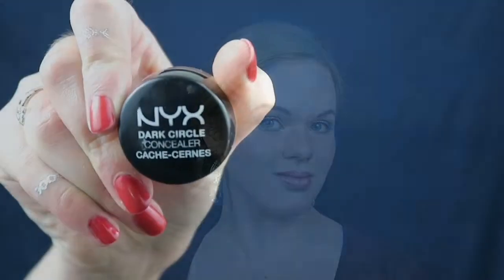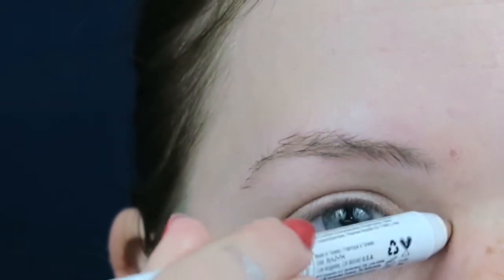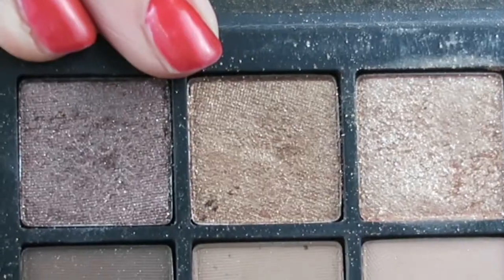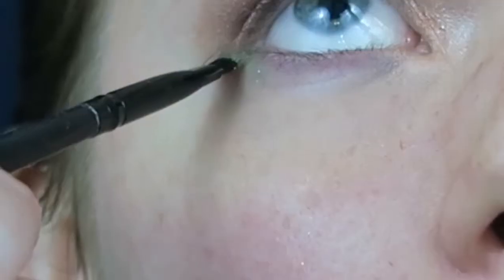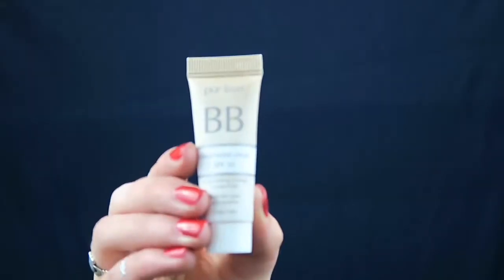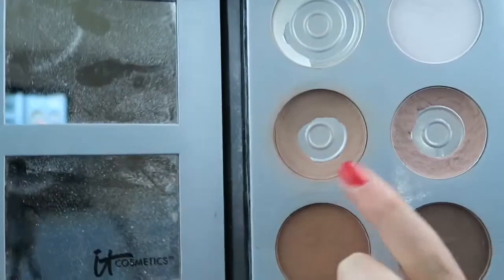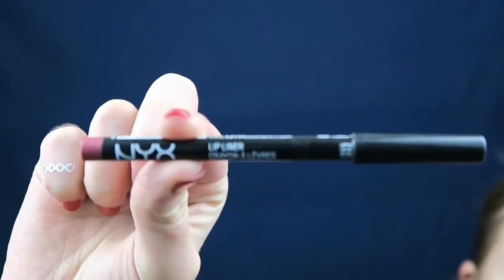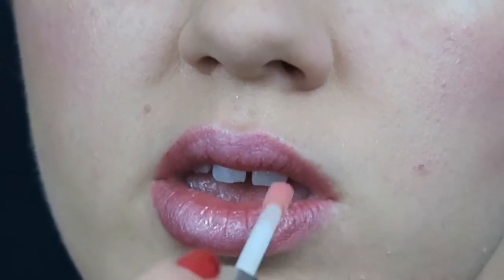White Poinsettia Inspired Makeup Tutorial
A simple, gold-toned Christmas look for those who don't care for red lipstick.

Enjoy! Merry Christmas!
Come be mah friend on the web!